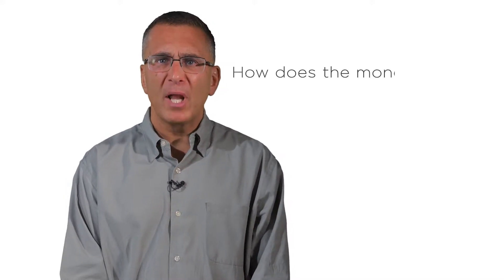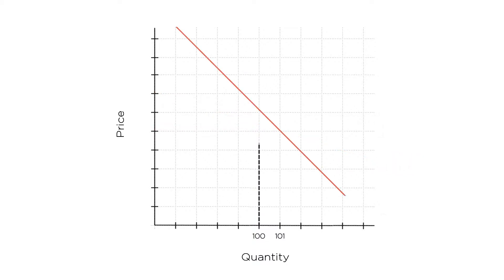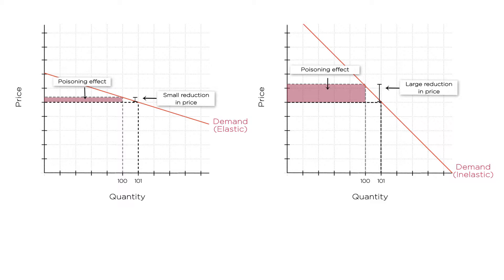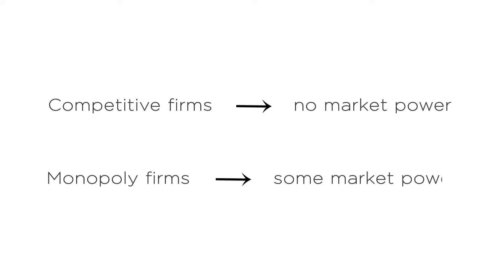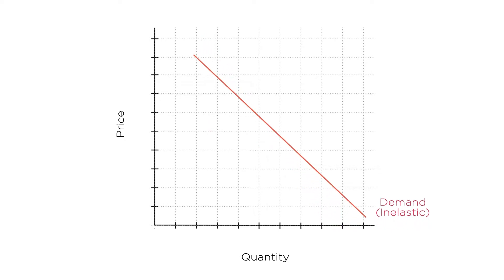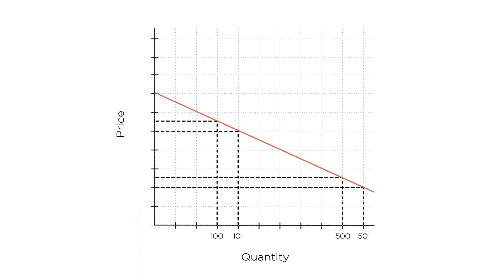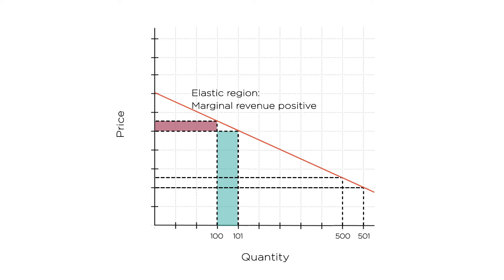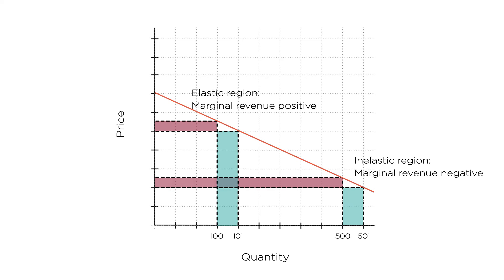4.1 Introduction to Monopolies Part II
How does elasticity affect the poisoning effect and monopoly production?